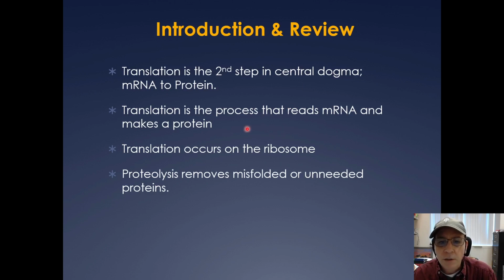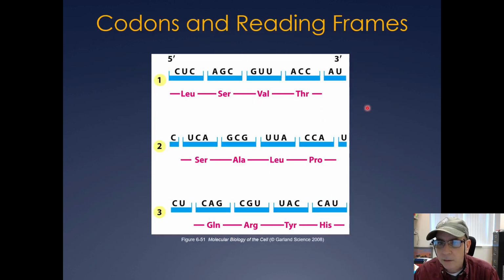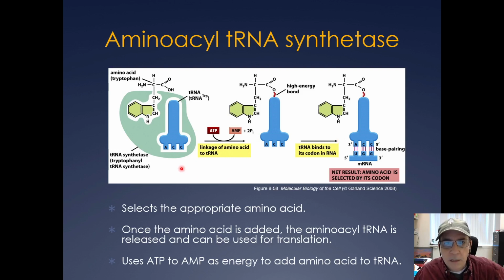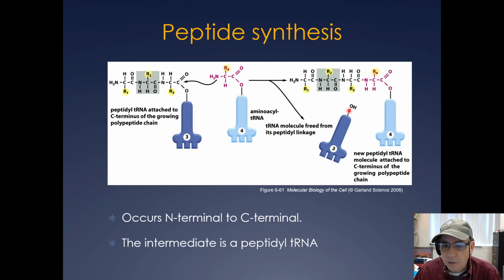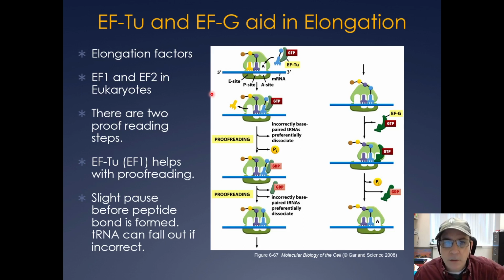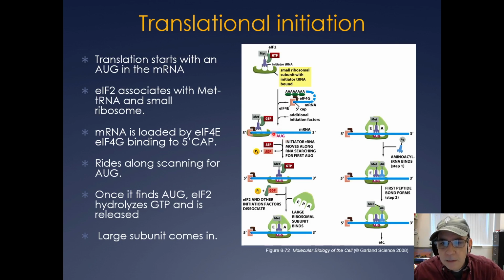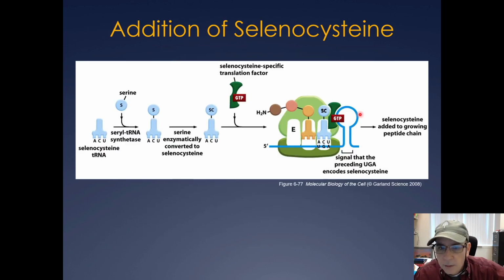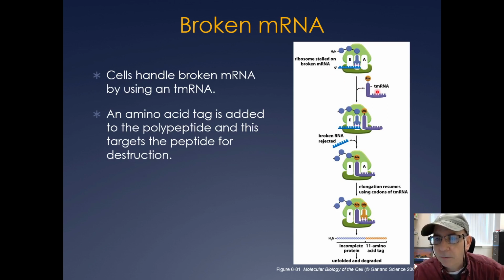Molecular Cell Biology Lecture 9, Part A; Translation, Protein Folding, and Proteolysis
This lecture covers translation, protein folding, and proteolysis.